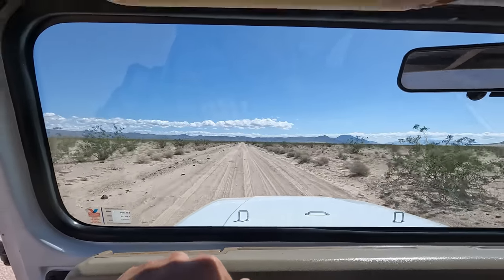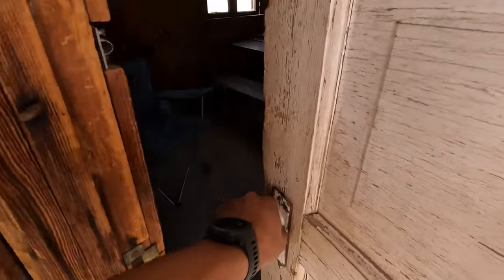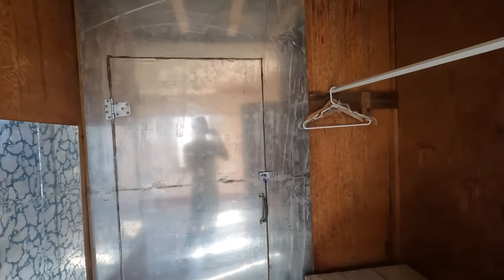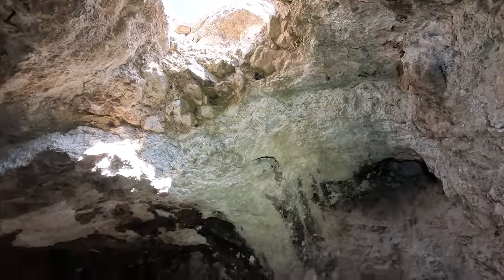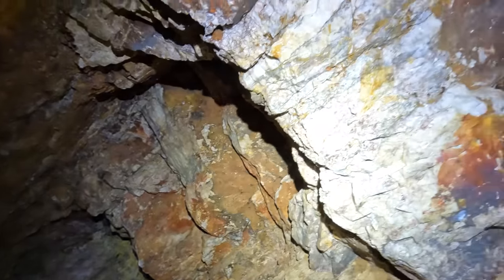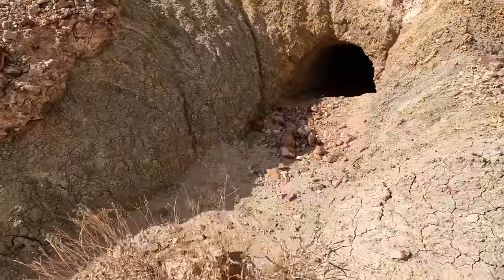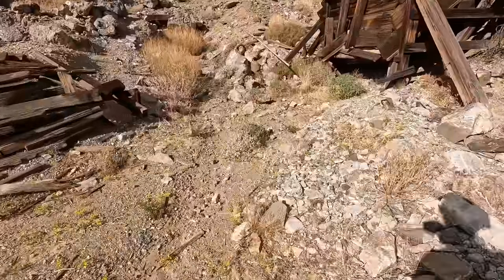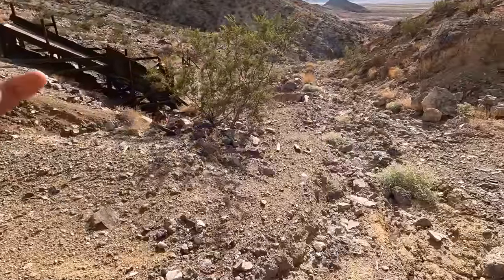Offroading to Pristine Miner's Cabin and Gold Mine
On this trip my main objectives were to get up to the miner's cabins, check out the several mines and get all the way up to the upper mine site which features a more modern metal headframe, ore bin and trestle. To get here had to offroad for a good bit to get to the base of the mountain and up to the cabin, the road got a little rougher once I got to the base but of course it was doable. This mine had quite the thick quartz veins and I'm sure there's still some good gold to extract if someone really wanted to. The cabin was really cool in that it had several memorials and lots of cool pictures and artifacts. My favorites were the wood burning cast iron stove, desert bighorn horn, hatchet and out of tune guitar. Pretty cool place to spend the night might have to do that in the near future. Hope you guys enjoy this explore!